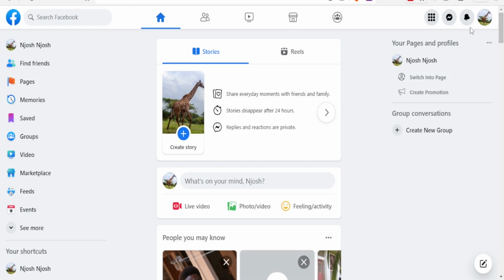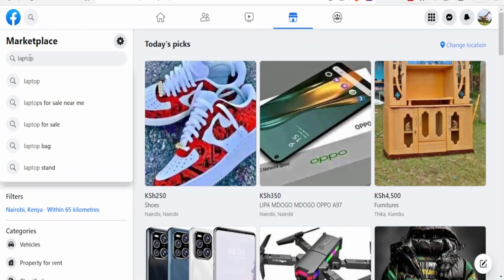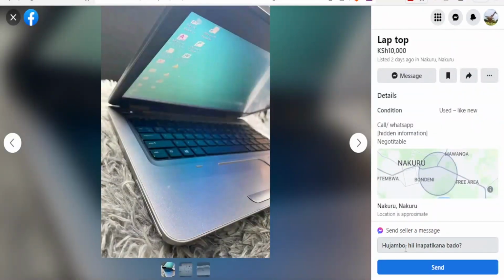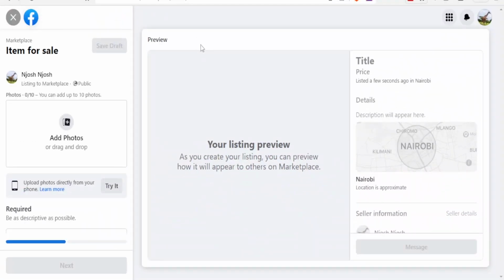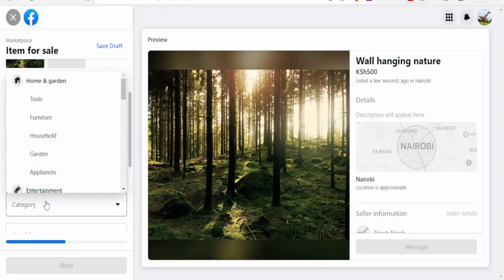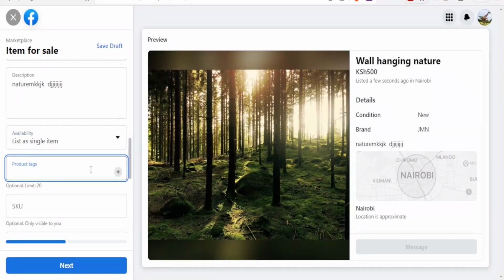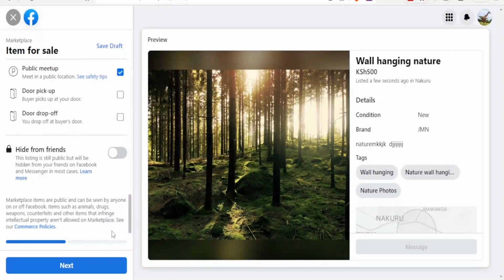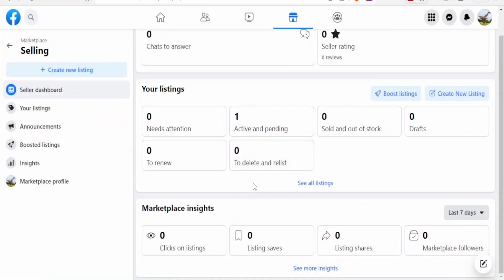How To Sell on Facebook Marketplace for Beginners (2023)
If you are looking for a video tutorial on How To Make Money on Facebook Marketplace for Beginners? Look no further!
This comprehensive video demonstrates the process of How To Sell Products on Facebook Marketplace step by step. Make sure to watch till the end for a thorough grasp.

You will learn How To Sell on Facebook Marketplace for Beginners, easily achievable right from your phone.